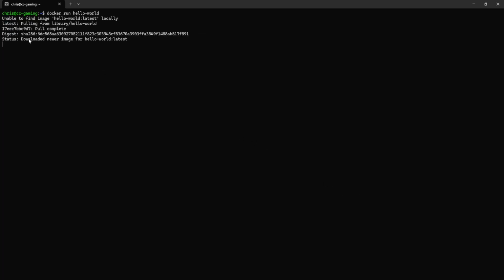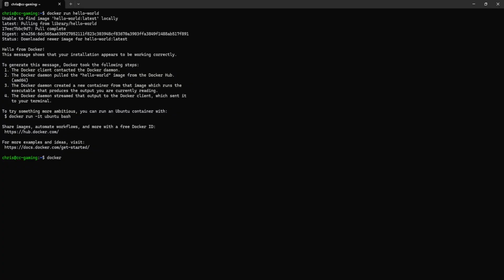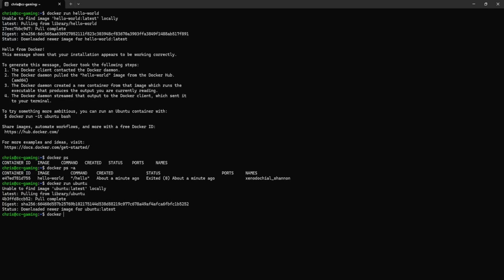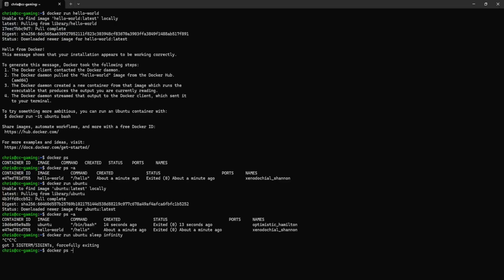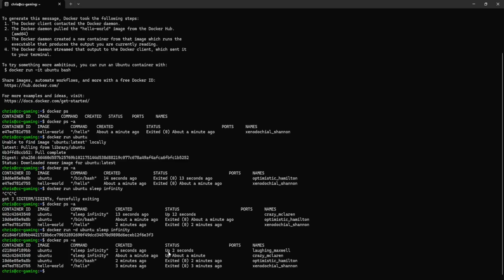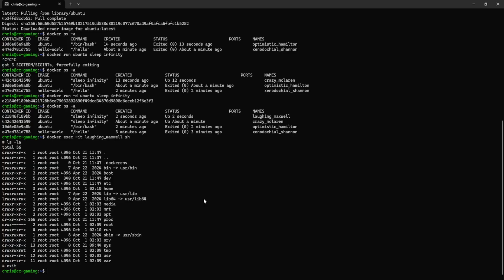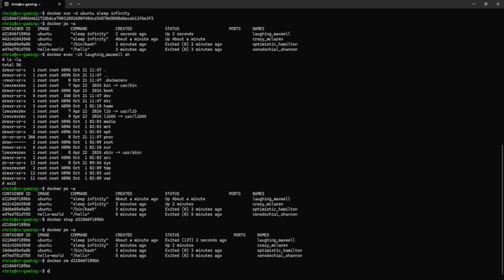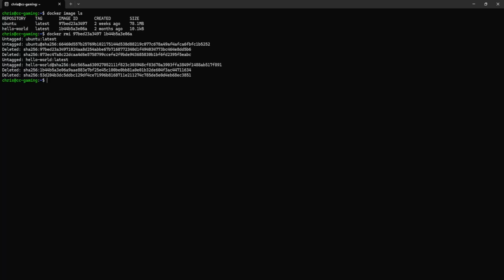Docker Essentials - How to start a Docker Container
Learn how to start, stop, and remove Docker containers in this quick tutorial. Perfect for beginners who want to get hands-on with Docker and manage containers efficiently.